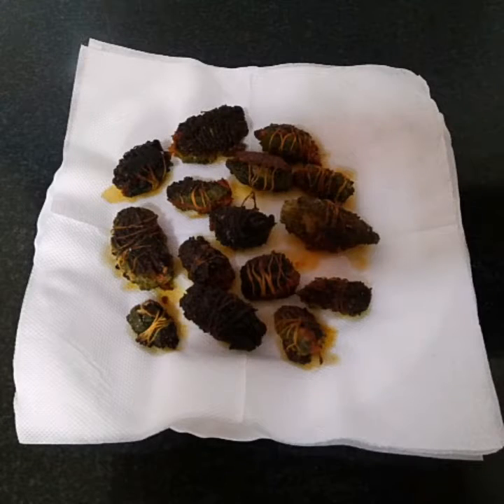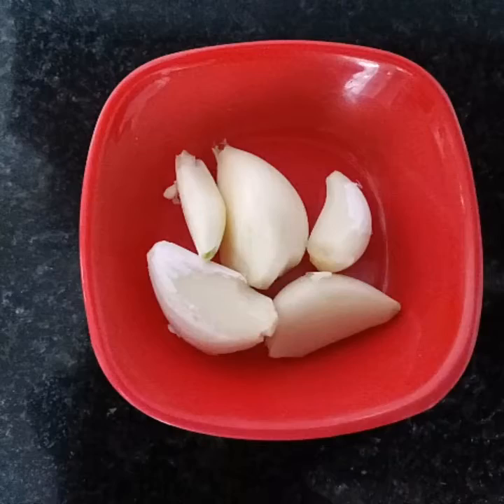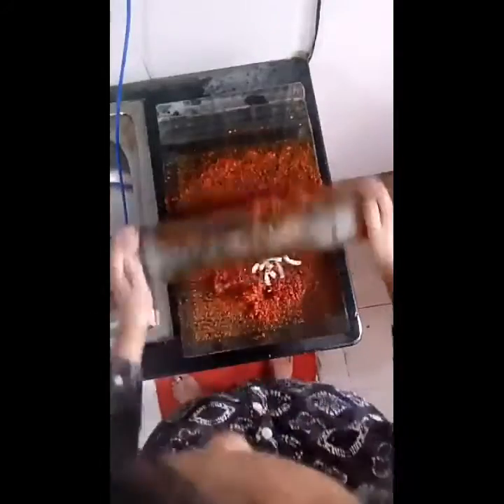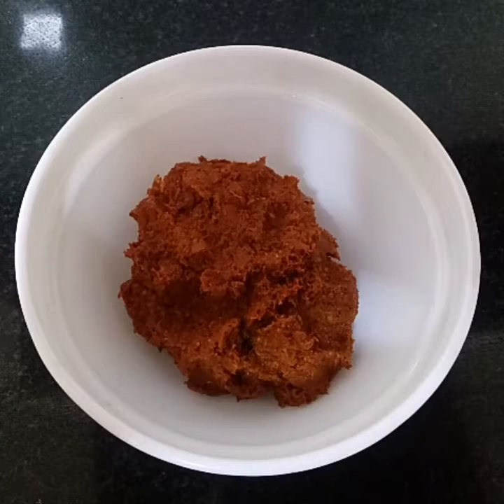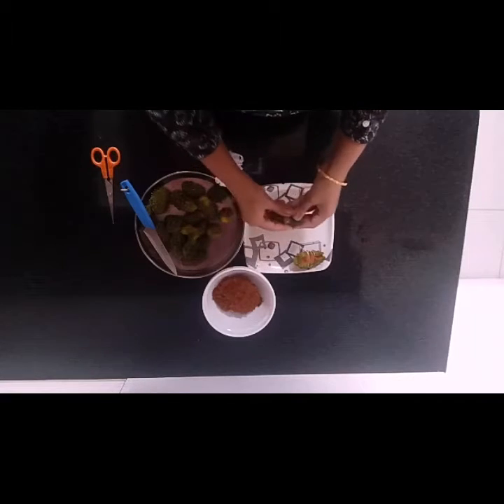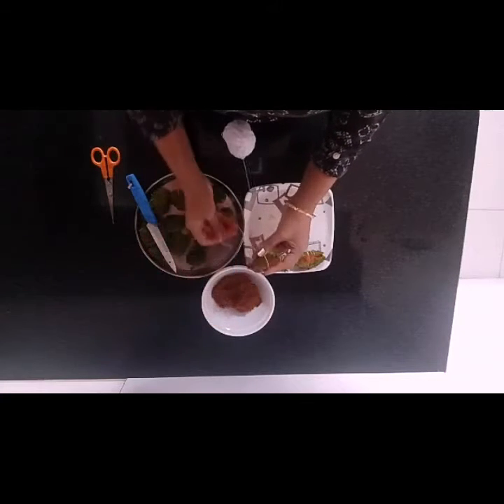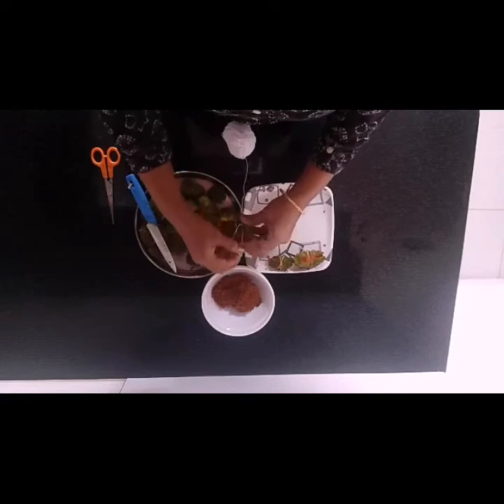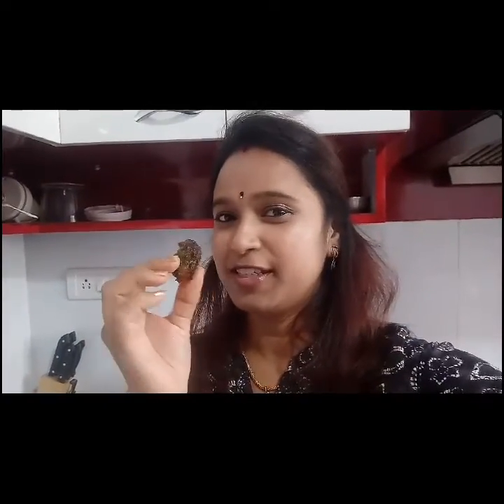STUFFED BITTERGOURD RECIPE | KAKARAKAI POTTA KARAM | BITTERGOURD RECIPE ANDHRA STYLE | HOME COOKING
Bittergourd is a vegetable which tastes bitter. Its good to have once in a week to get rid of worms in the body. It basically cleanses the internal system of the body. Good for diabetes.

| 3 STEPS TO COOK THIS YUMMY JUICY PRAWNS CURRY | MOUTH WATERING SHRIMP CURRY | DIY AT HOME PARTY

| WHEAT GRASS JUICE WORKS AS A BLOOD PURIFIER & IMMUNITY BOOSTER IN OUR BODY| DIY AT HOME| SEE HOW

| YUMMY ALOO PARATHAS WITH PICKLE | ITS MOUTH WATERING | DIY | QUICK EASY TO COOK & SERVE LOVED ONES

| DO YOU HAVE PROBLEM IN COOKING DAL SOFT & SMOOTH? ITS NOT DIFFICULT AT ALL | DIY | FOR YUMMYTASTY